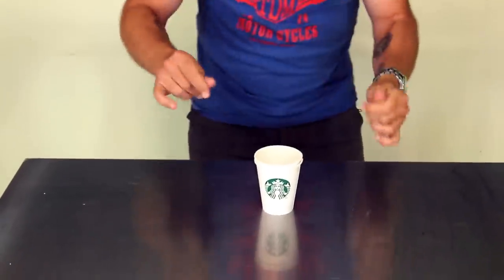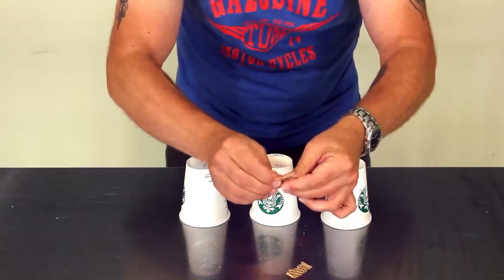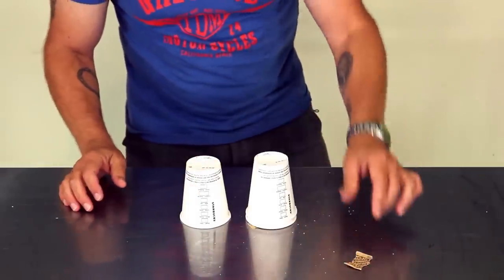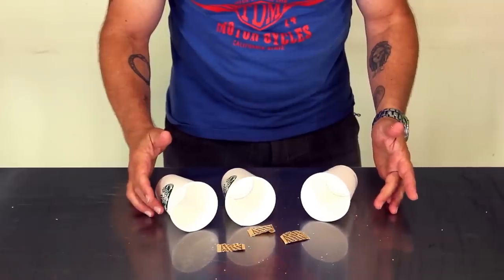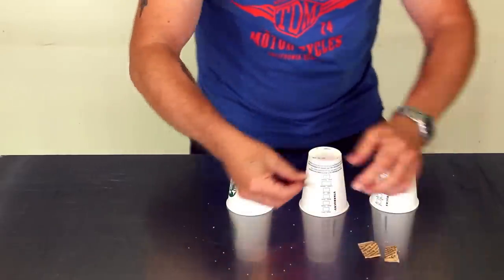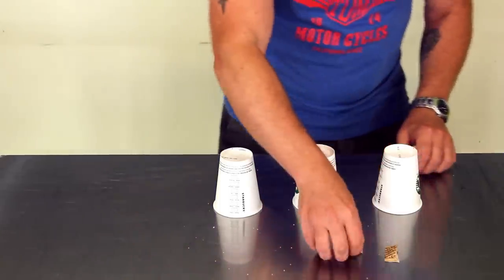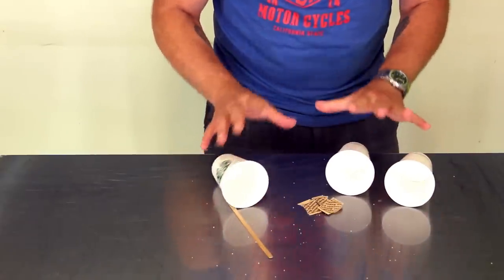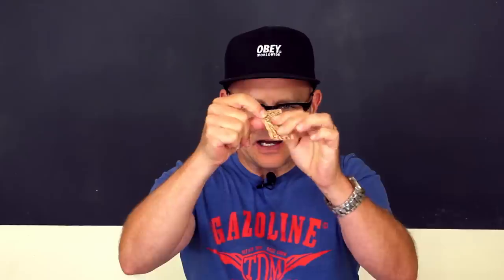EASY Coffee Cup Magic Trick REVEALED | Magic Trick Tutorial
This optical illusion magic trick works with any take-out coffee cups. It looks impossible (but it's a great beginner magic trick.) Jay Sankey makes it easy to learn magic.